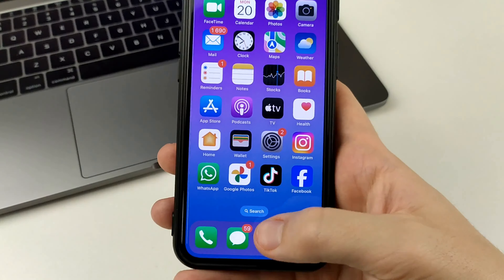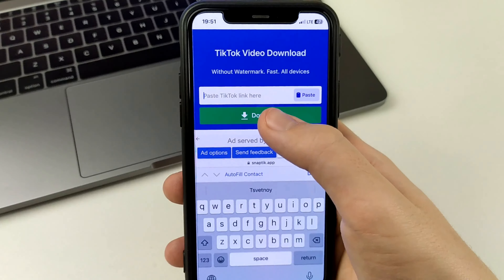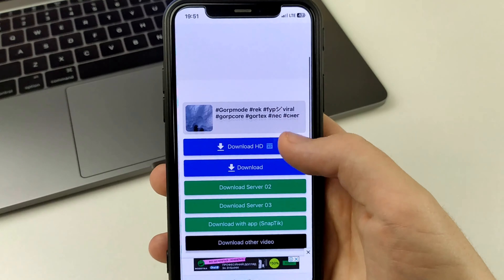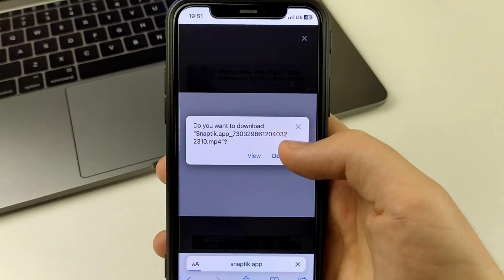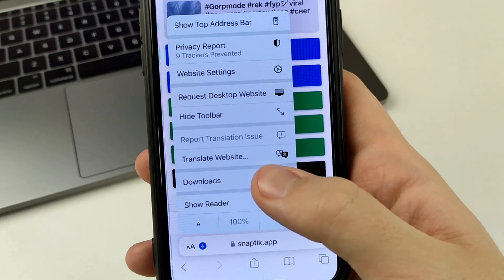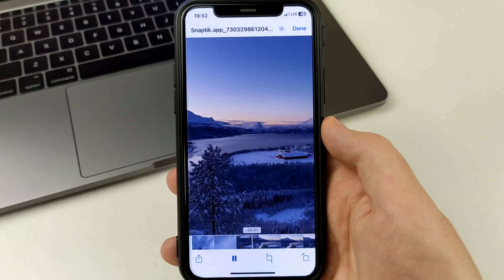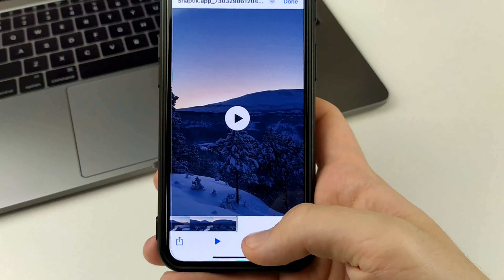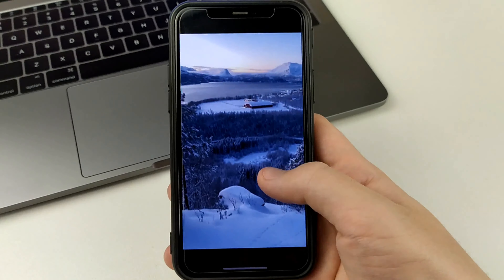How To Save TikTok Video Without Watermark - Full Guide